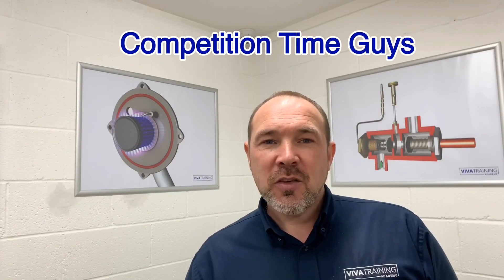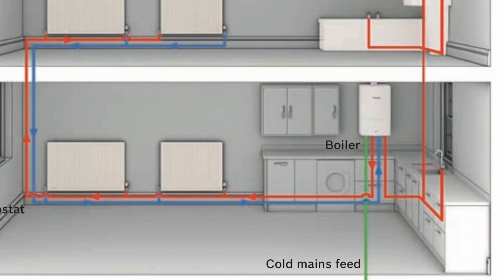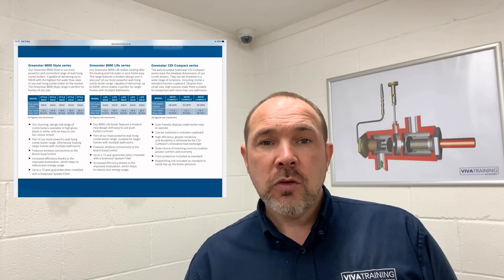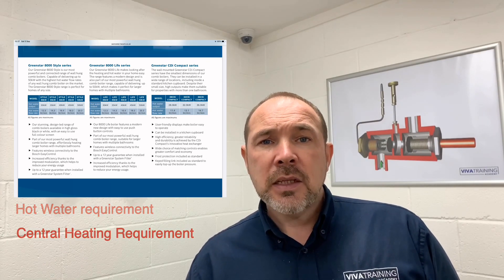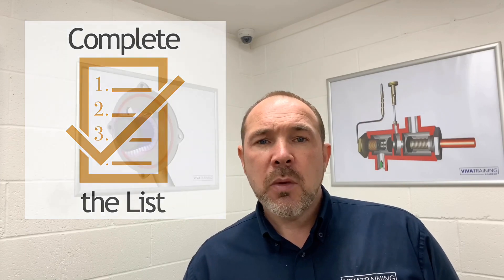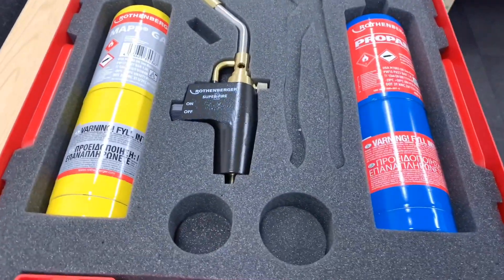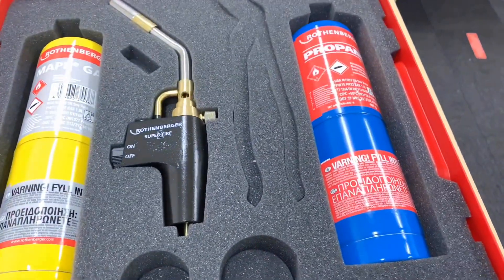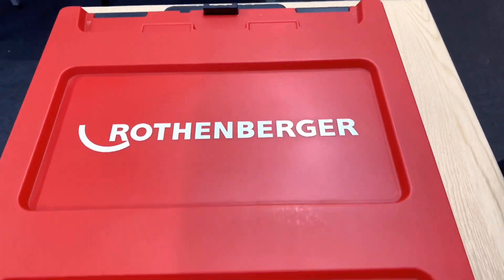ACS Gas Training - Which Boiler Should I Choose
Which boiler would you choose for this property?
Competition Time... With Prizes... Trainees only...

Firstly, ignore what the videographer says, its more or less complete nonsense.

Have a go at specifying a complete installation kit list, to include the boiler and all the materials required to convert from these two boilers to a combination boiler.

Assumptions:

1. It's a 3-bed semi with 9 rads requiring 60,000 Btu’s of heat.
2. There is one bathroom with a thermostatic shower valve and one downstairs toilet.
3. The mains water flow rate is 14 litres per minute to the kitchen sink cold tap.
4. Assume the flue position to finish 450mm above ground level, terminating onto a pavement.
5. Assume there is a sink in the basement with a 32mm waste, situated 2m along the wall.
6.
Using the Worcester Bosch Guide select which Worcester Bosch boiler you would install.